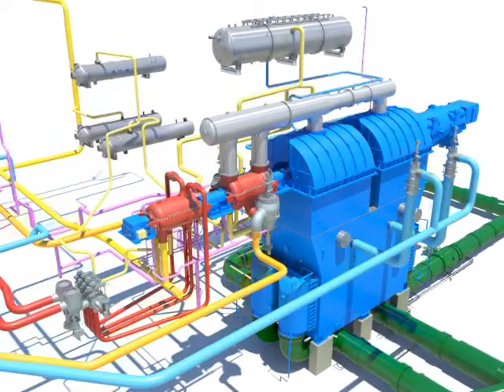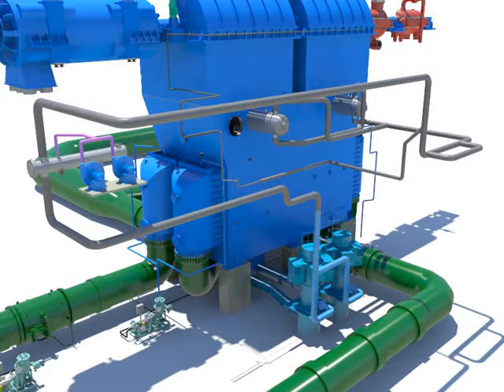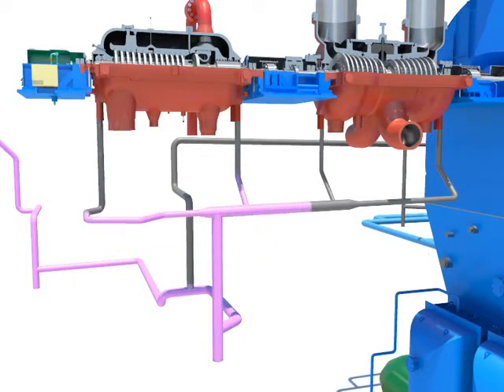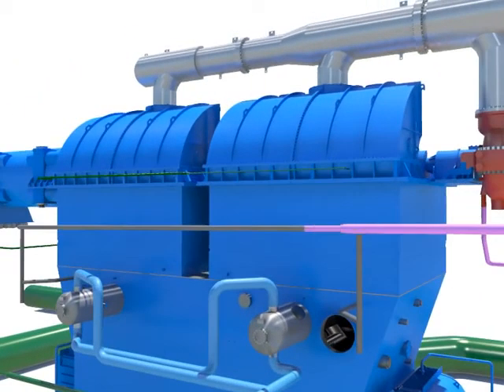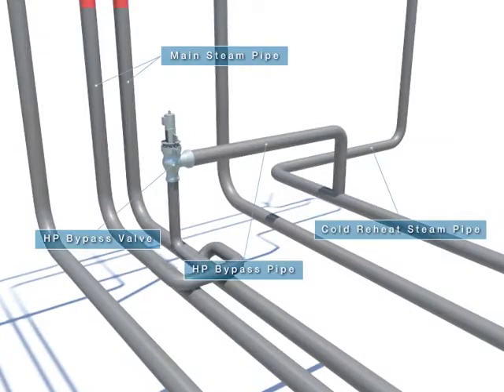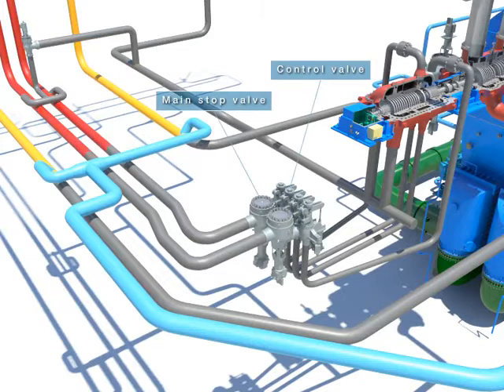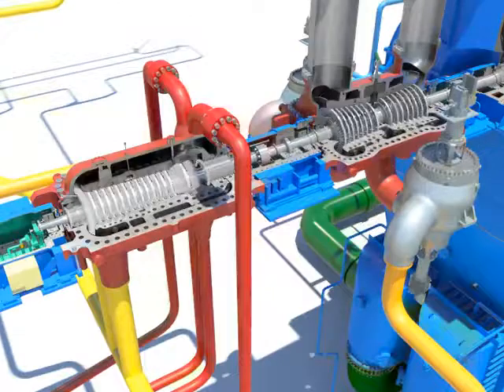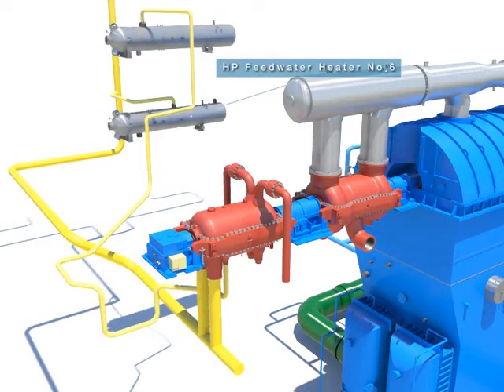Overview Tutorial Of How A Steam Turbine Works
This video is the overview tutorial of how steam turbine works.
This is a graphical illustration on how the steam turbine operates and in this video we learn how to steam turbine components work?